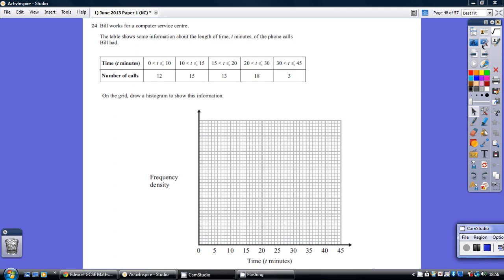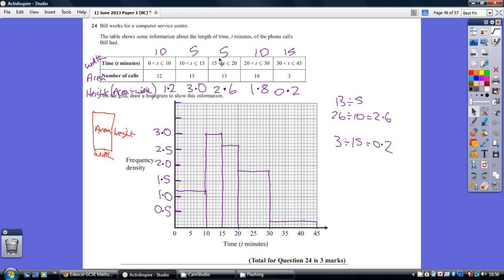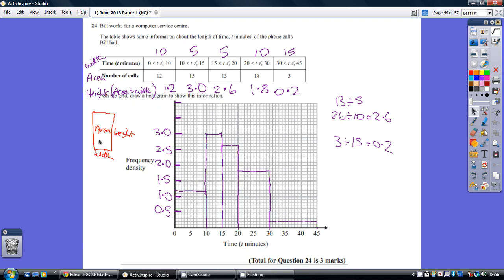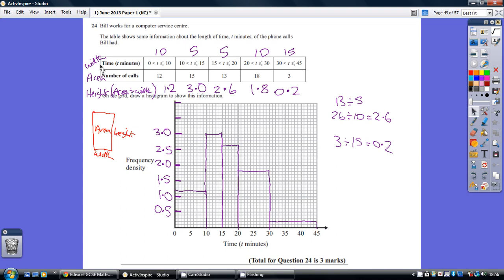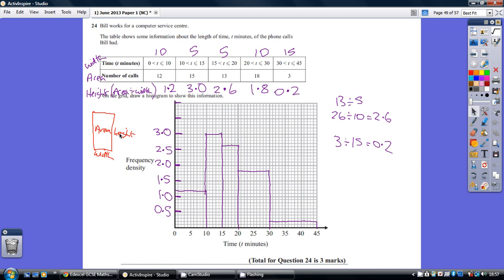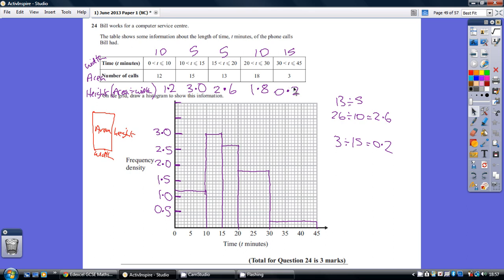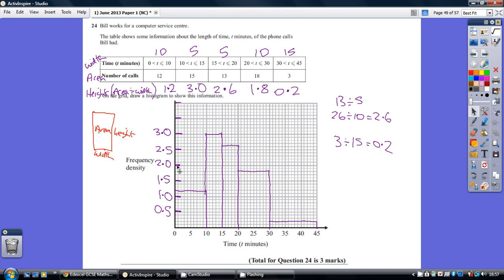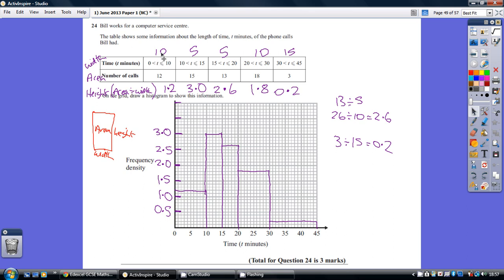20) Edexcel GCSE Higher Tier Paper 1 - 11 June 2013 Q24